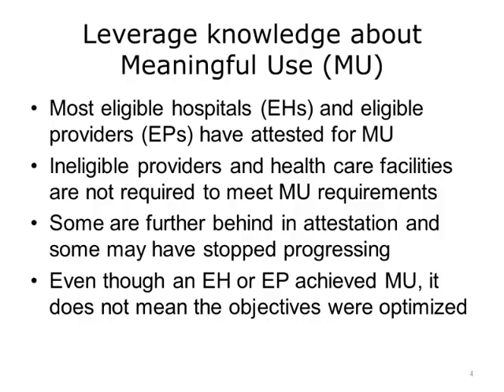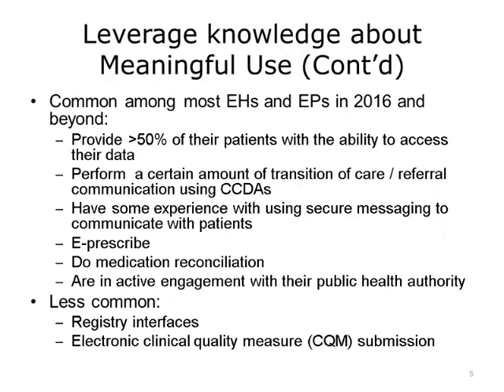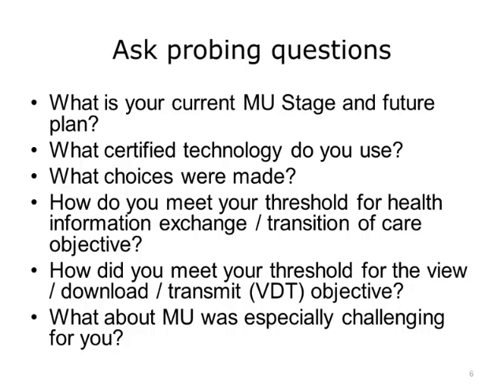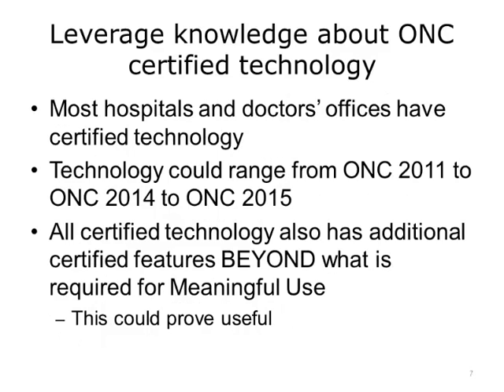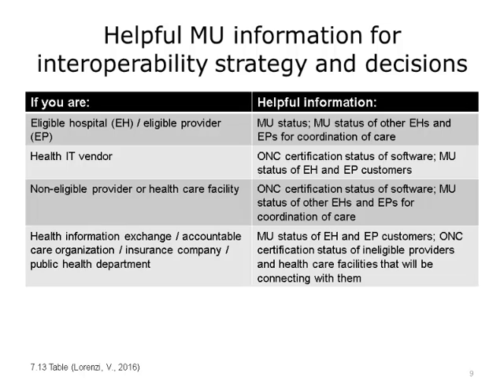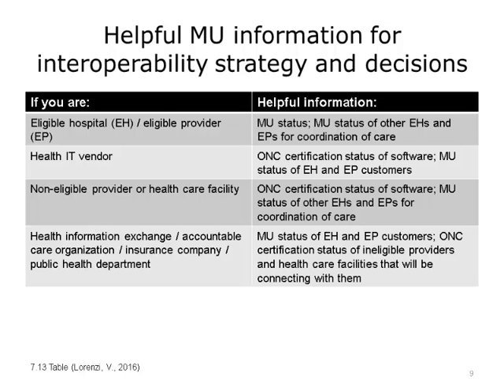Unit 7D: Assessing and Leveraging Meaningful Use and ONC Certification Progress for Interoperability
Unit 7: Policy and Interoperable Health IT
Description:
Various components that are enabling health interoperability have been under development for years and many have made their way into systems and products used by providers.  Adoption, implementation, and use of such components have been accelerating recently due to a significant focus in government policies on the need for patient care coordination across providers and settings of care.  This unit summarizes major US policy that has played a role in facilitating interoperable health IT.
Objectives:
1. List the impact of key heath interoperability-related topics in health care legislation.
2. Identify and discuss how the Meaningful Use program and the ONC certification programs have impacted interoperable health IT.
3. Assess and leverage Meaningful Use, ONC certification, and other health IT policy activities to facilitate interoperability.
Lectures:
a. Overview of Policy and Interoperable Health IT (MM:SS)
1. Regulated health IT
2. Quick review of U.S. government
3. Health IT-related congressional acts
4. Health IT-related regulations
5. Key reports
6. Government-related efforts for interoperability
7. “Stimulus bill”
8. Meaningful Use Program
9. Medicare Access and CHIP Reauthorization Act of 2015 (MACRA)
b. Meaningful Use, ONC Certification, and Interoperability (Part 1) (MM:SS)
1. Meaningful Use Stage 1
2. 2011 ONC regulations standards
3. Stage 2 objectives
4. 2014 ONC regulations standards
5. Stage 2 challenges / efforts for providers and hospitals
6. Interoperability accomplishments
c. Meaningful Use, ONC Certification, and Interoperability (Part 2) (MM:SS)
1. Stage 3 regulations
2. Modified Stage 2
3. Stage 3 and interoperability
4. 2015 ONC certified features
5. Meaningful Use and interoperability
6. Merit-based Incentive Payment System (MIPS)
d. Assessing and Leveraging Meaningful Use and ONC Certification Progress for Interoperability (MM:SS)
1. Ask probing questions
2. Additional certified features
3. Helpful Meaningful Use information for interoperability strategy and decisions
4. Leverage active projects and future plans